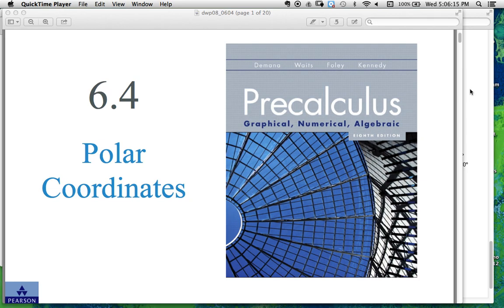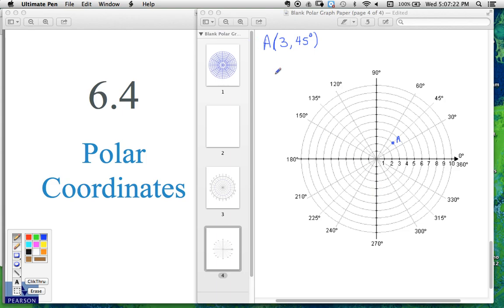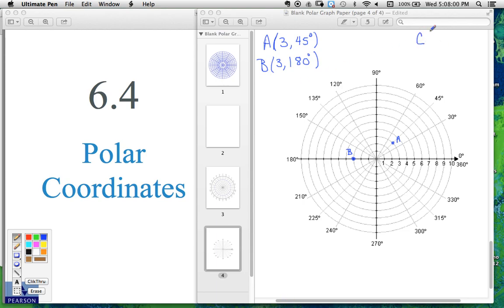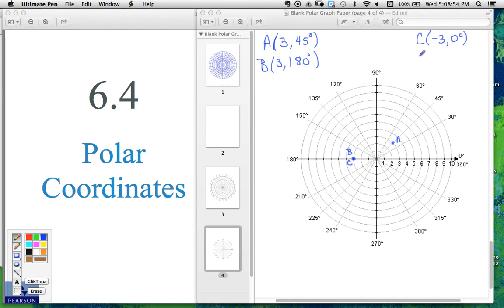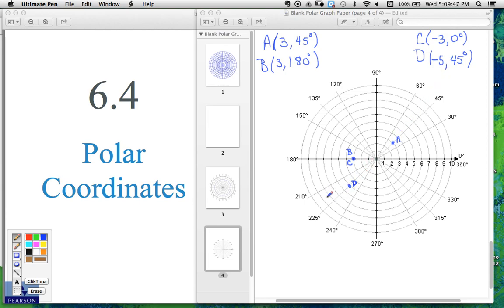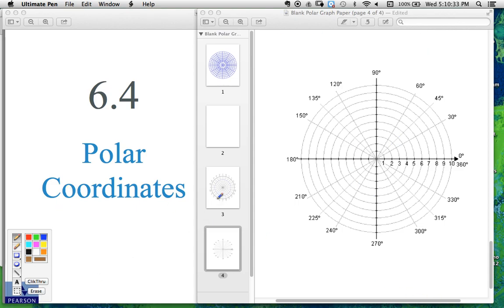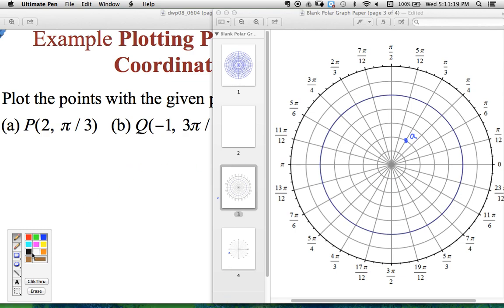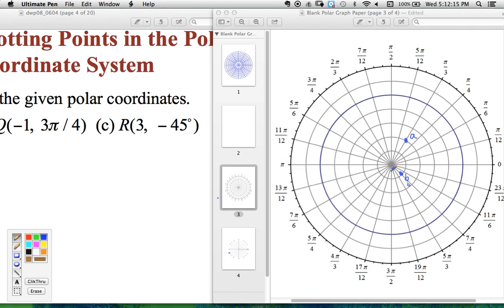The Polar Coordinate System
This video introduces the polar coordinate system.